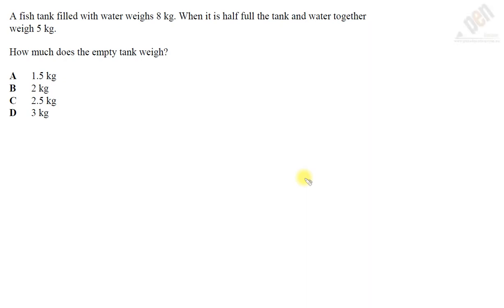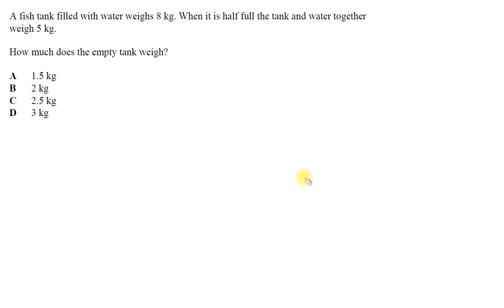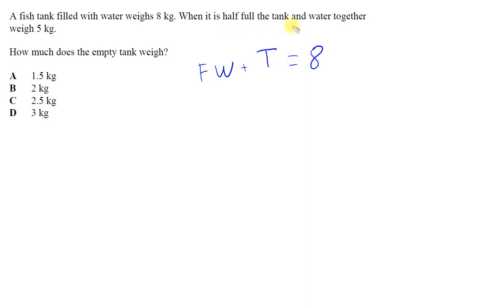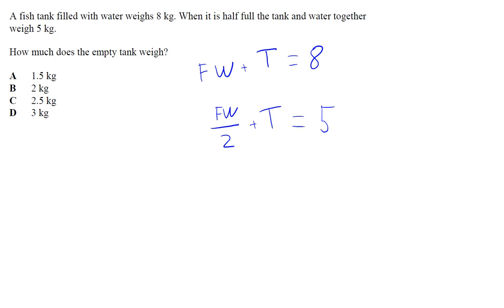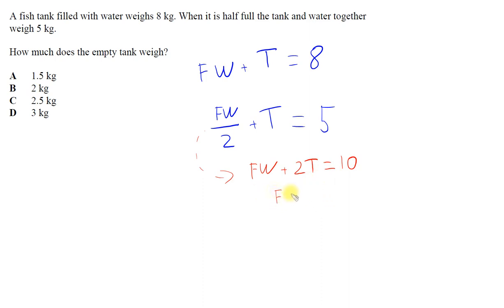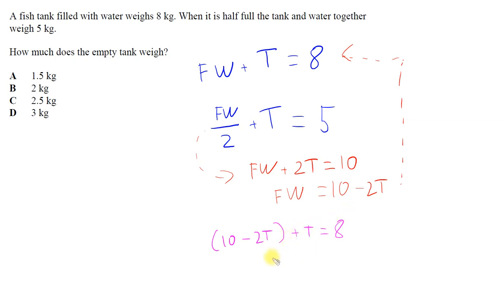Selective Test 2 - Maths Q. 4